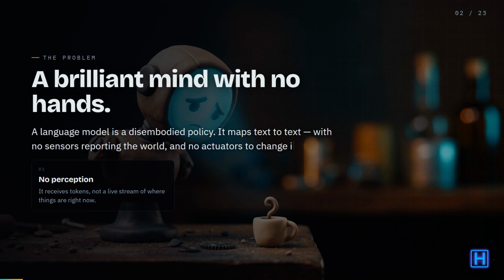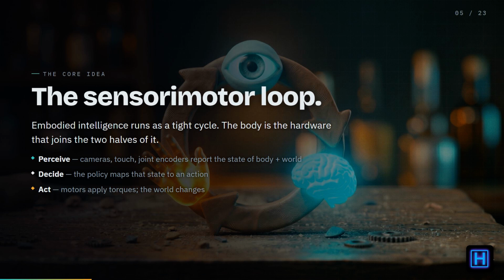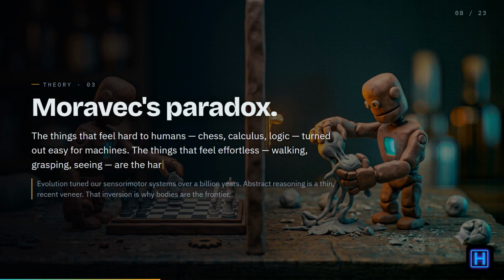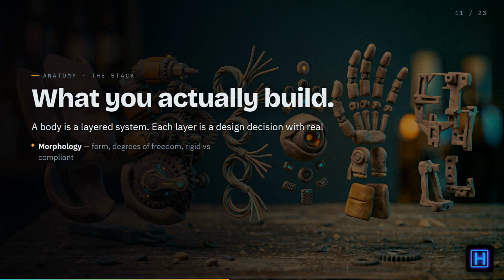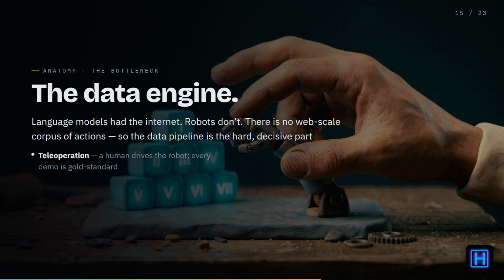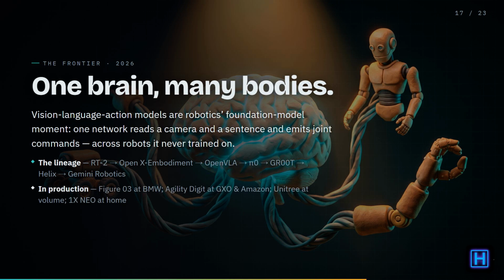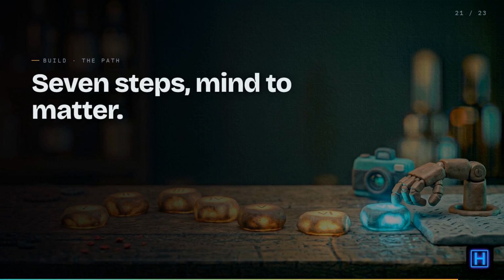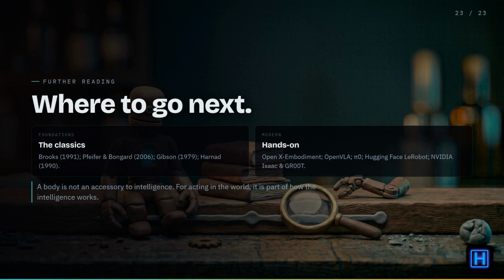Why AI Has No Hands — Embodied AI from Theory to a Working Robot Arm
A modern AI can reason, plan and converse — yet it can't feel a cup, lift it, or know that it slipped. This video is about the apparatus that closes that gap: sensing, action, and the loop between them.
We trace embodied AI from cybernetics and Moravec's paradox, through behaviour-based robotics, to today's vision-language-action models — RT-2, Open X-Embodiment, OpenVLA, π0, NVIDIA GR00T, Helix and Gemini Robotics — and the humanoids putting them to work: Figure, Agility Digit, Unitree and 1X. Then we get concrete: how to give your own low-cost robot arm a brain with Hugging Face LeRobot — perception in, learned action out.
A body is not an accessory to intelligence. For acting in the world, it is part of how the intelligence works.
⏱ Chapters below 👇
0:00 Intro

0:05 An AI with no body — the problem

0:50 What we'll cover

1:13 What counts as a "body"?

1:44 The sensorimotor loop

2:03 Why the body shapes intelligence

3:09 Moravec's paradox

3:28 Seventy years of embodied AI

4:34 The engineering stack

5:01 Morphology & actuation

5:28 Sensing: outward & inward

5:49 The brain: System 1 & System 2

6:06 The data engine

6:35 Sim-to-real

7:00 The frontier: VLAs & humanoids

7:31 What's still unsolved

7:54 Build it: your own robot arm

9:42 Where to go next
Topics: embodied AI, AI agents, robotics, vision-language-action models (VLA), humanoid robots, LeRobot, sim-to-real, robot arm, sensorimotor loop, Moravec's paradox.